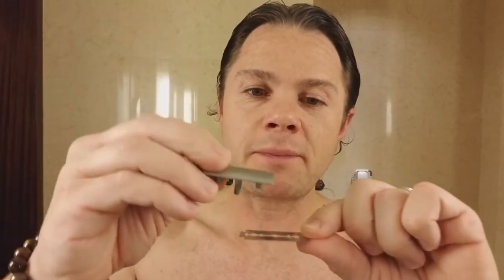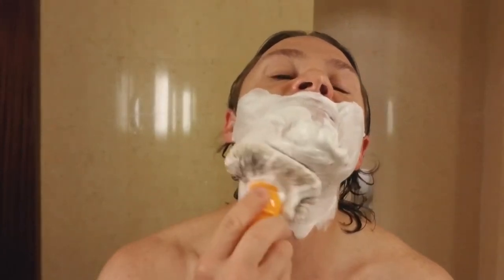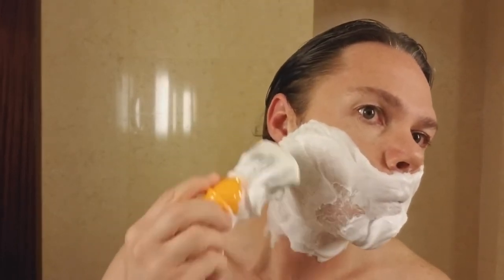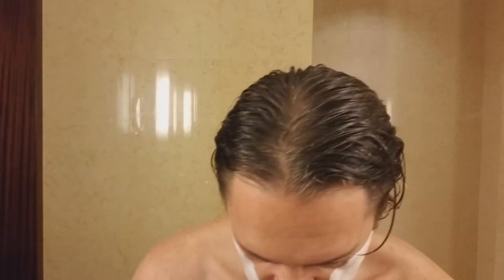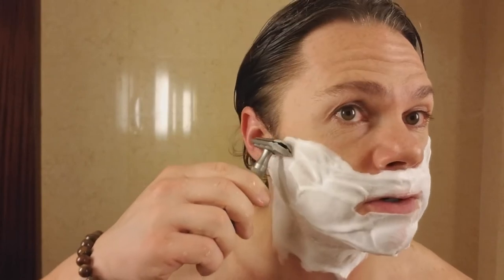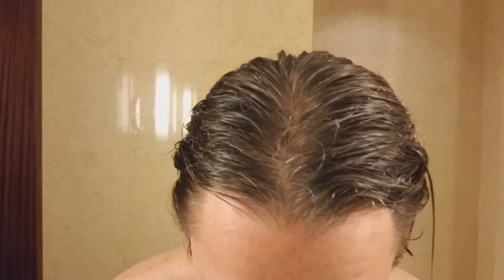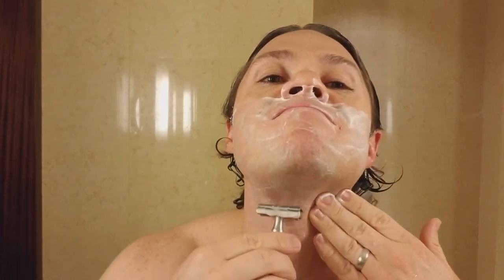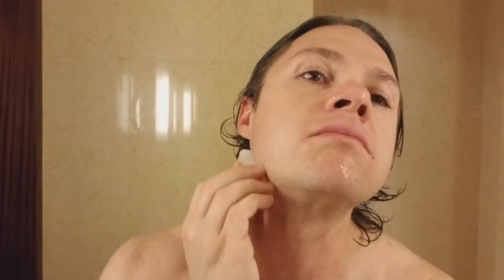Rockwell 6S and What the Puck!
Travel SOTD: Went with @razorock What the Puck, and I must say, this really is a great soap, specially for the price! Used my Rockwell 6S as Perma Sharp blade, which performed beautifully. I did get a few nicks, but that was operator error lol!